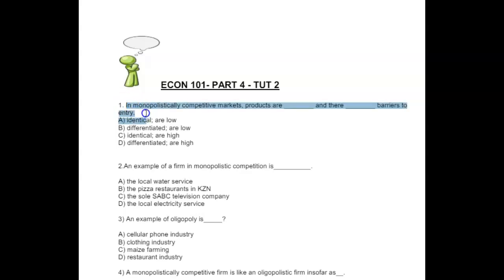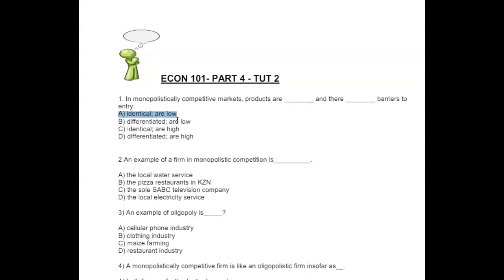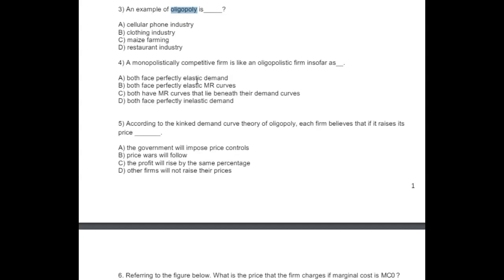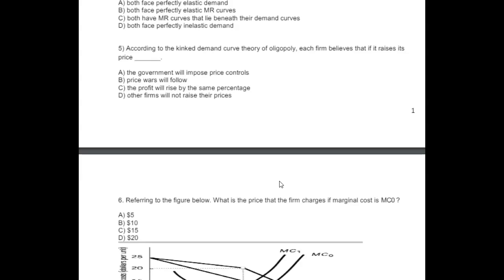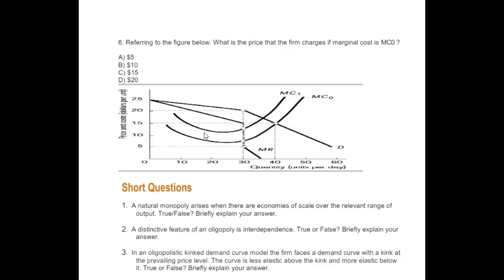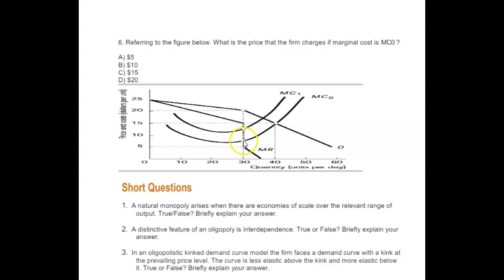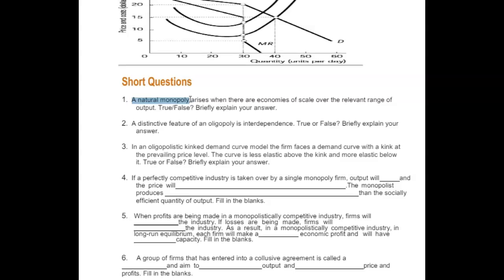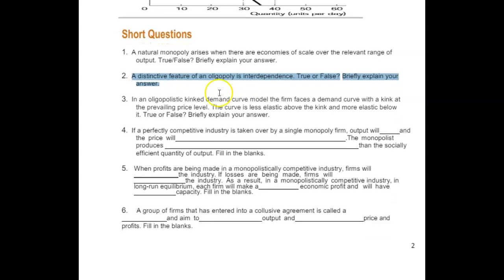Econ101 | Turtorial 10